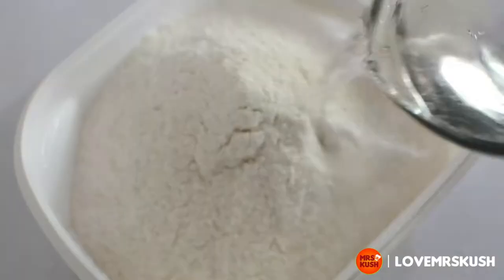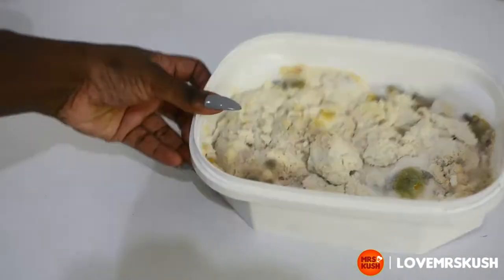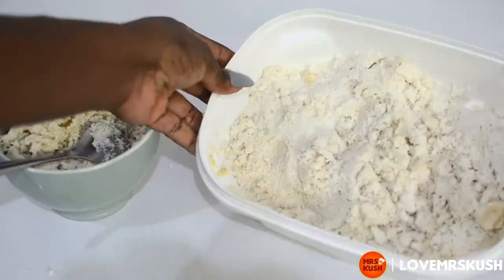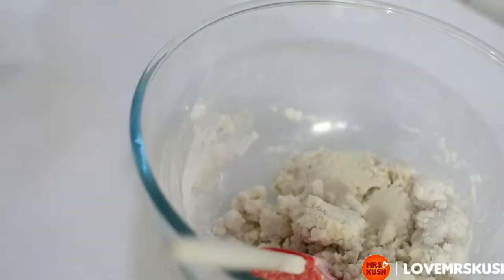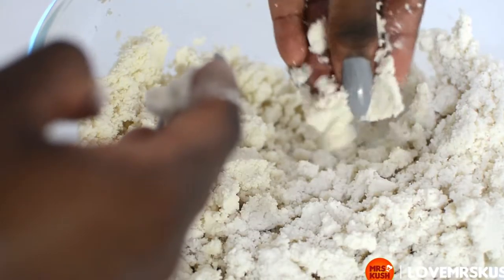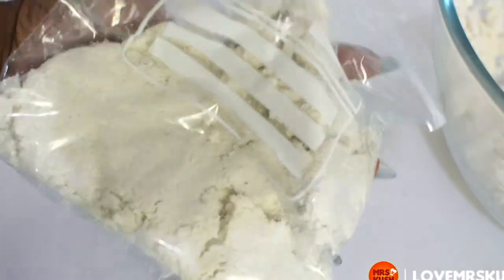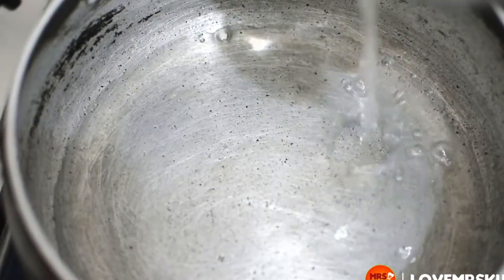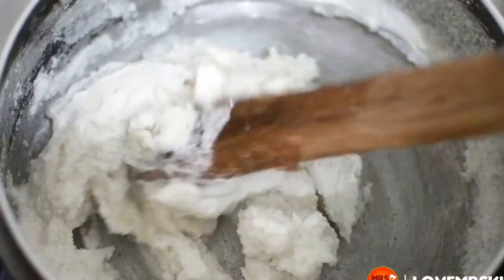Easy Banku Recipe + Trailer!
We love you Ghanaians, were just too proud to admit it!

Ingredients

2 Cups Maize Flour
1/2 Cup Cassava Flour
Water as needed
5 days of patience